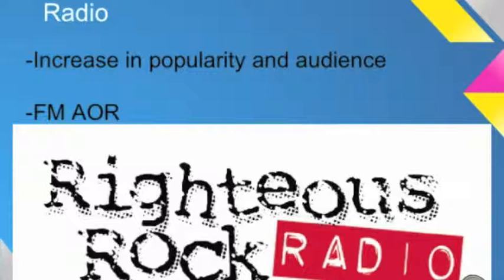Bailey and Guse